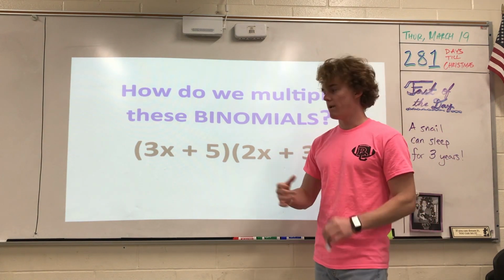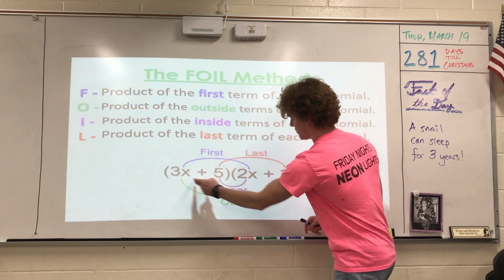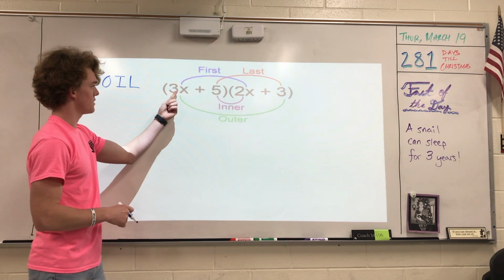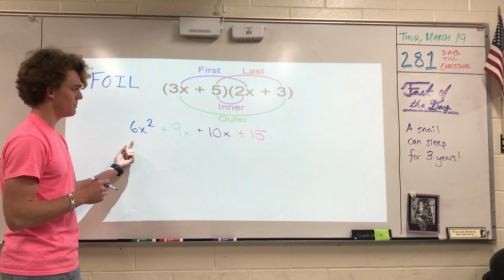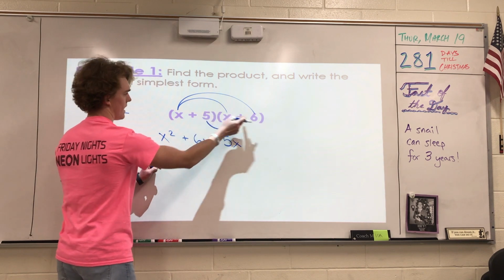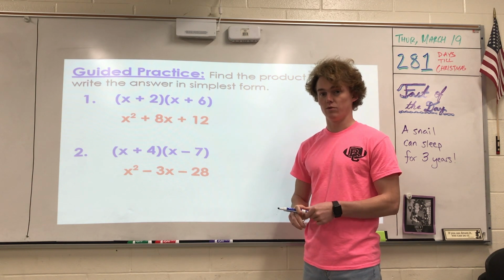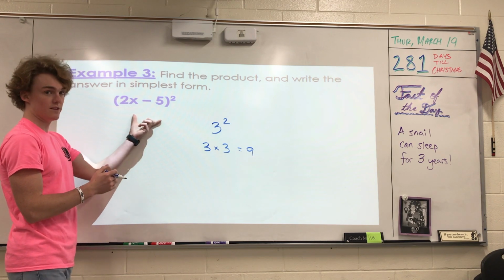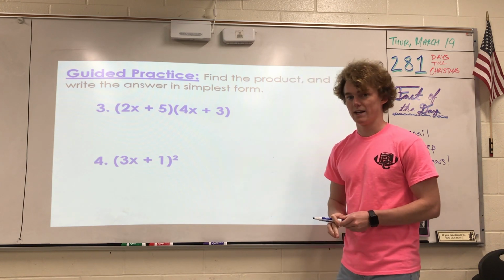The FOIL Method - Algebra 1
The FOIL Method...